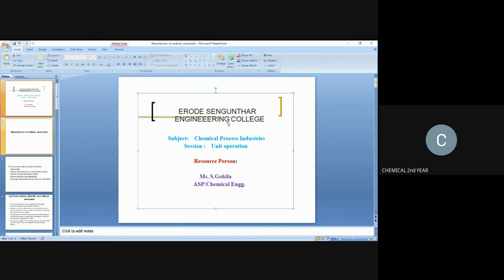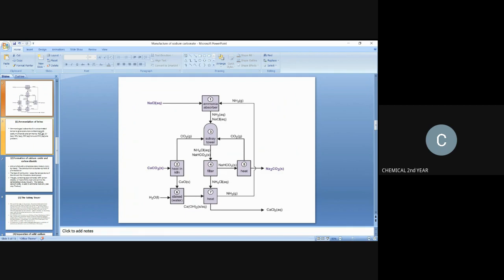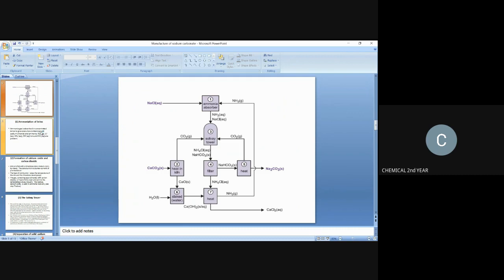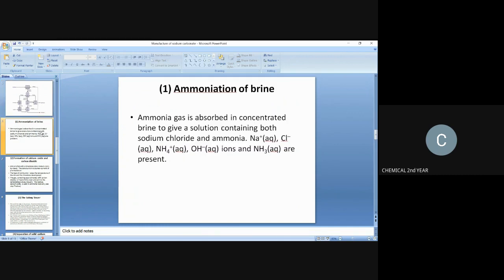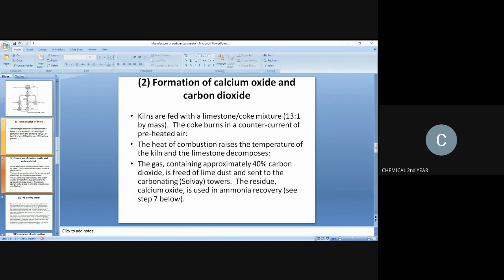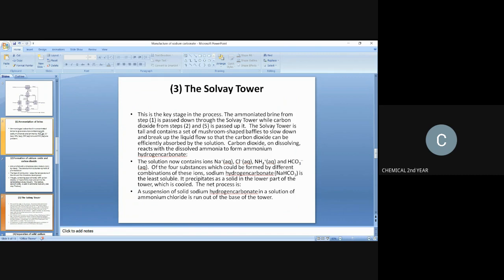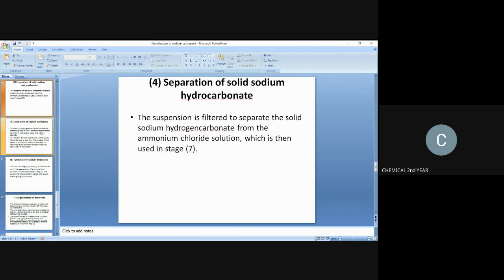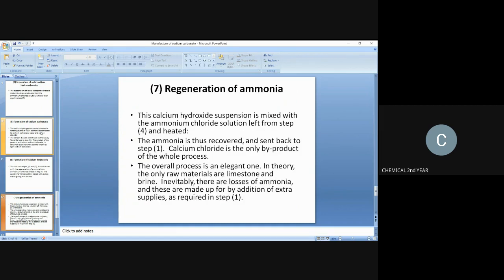MANUFACTURE OF SODIUM CARBONATE